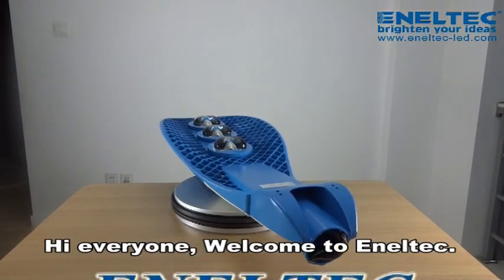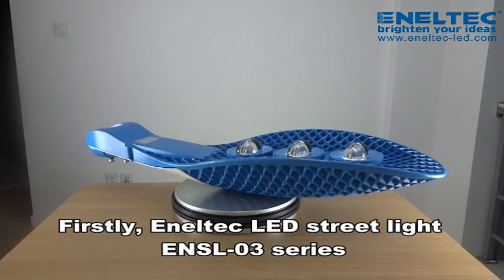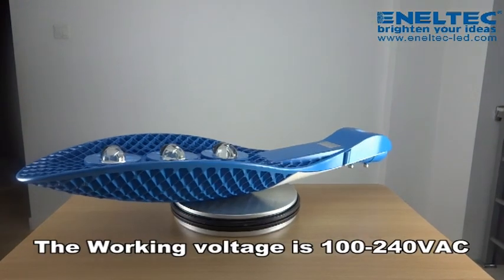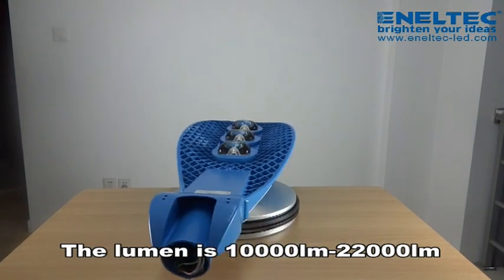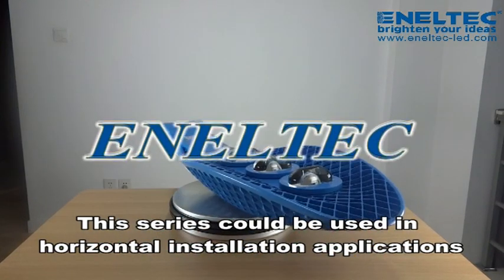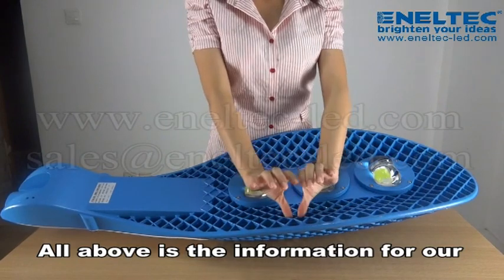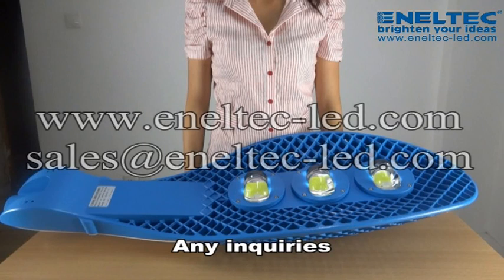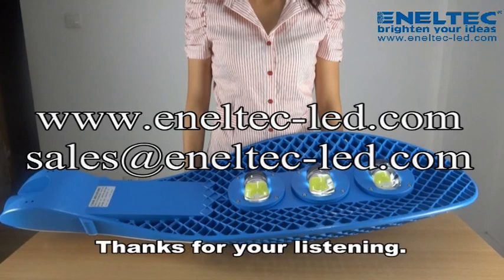Eneltec High Power LED Street Light ENSL-03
Model: High Power LED Street Light
Power: 30W-210W
Lumens: 4000lm-22000lm
Working Voltage: 100-240VAC
Life Span: more than 50,000 Hours
Base: N/A
Certificates: CE, RoHS, UL Pending
Warranty:  24 Months

Eneltec LED Street Light are combined all LED light feature together, like: Economical, Green, Long Life and Environmentally Friendly. Applied with the Best LED Light Source-Cree LED, it attains over 90 lm illumination efficiency, accelerated by Professional Unique Optical Lens. Eneltec LED street lights Distribute all the light onto road with maximum effect and formed an rectangular lighting spot. Here include LED Street Lights Economy High Power Series (Epistar Chips) and LED Street Lights Vertical Installation High Power Series (Epistar Chips)